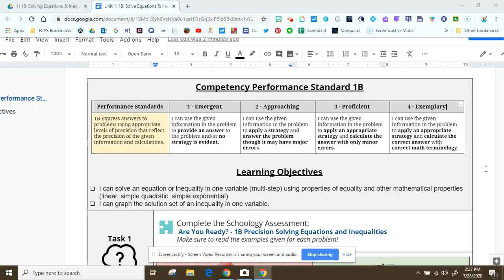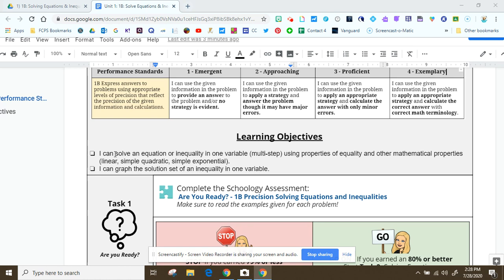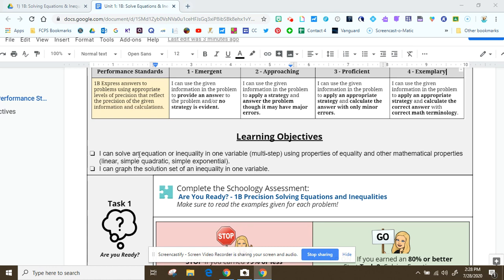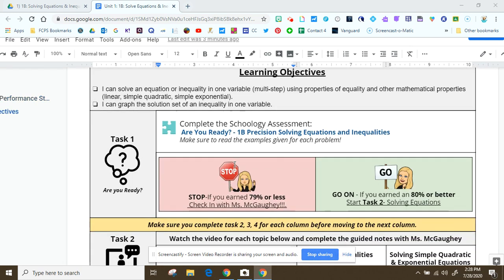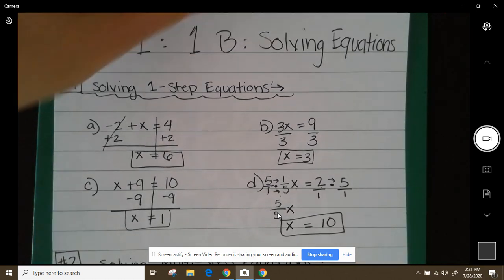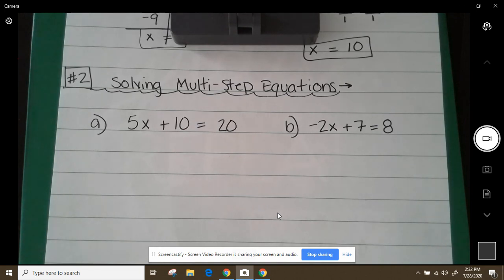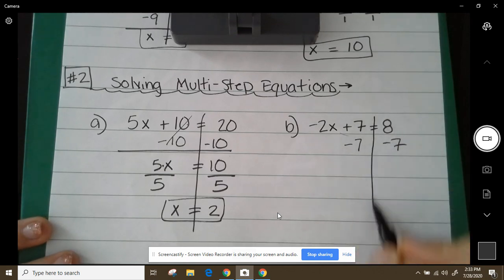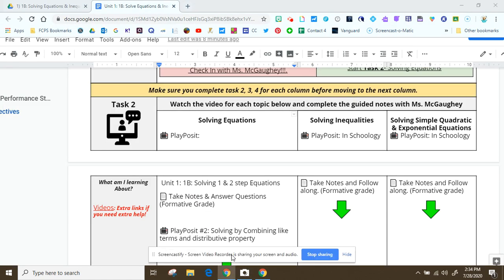Unit 1: 1B: Solving 1 & 2 Step Equations